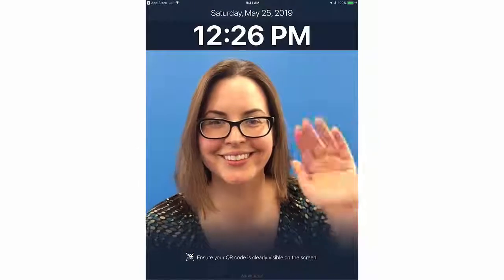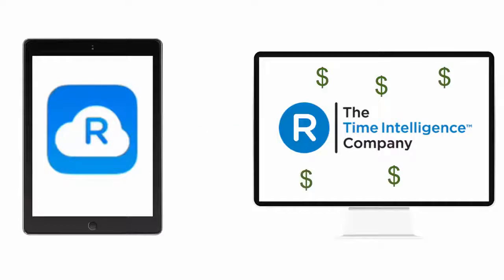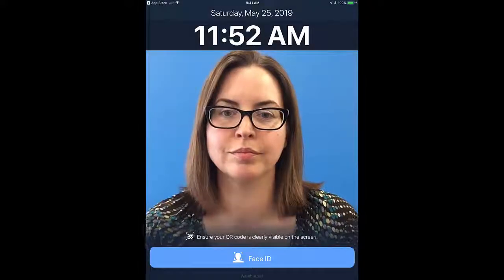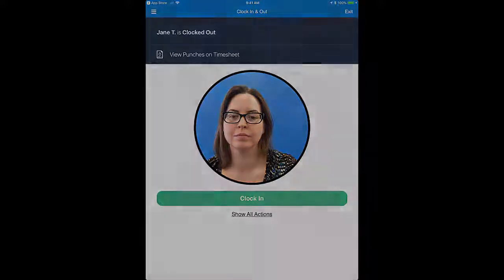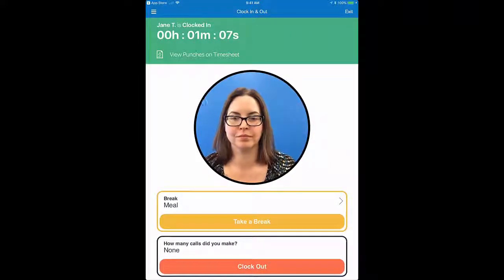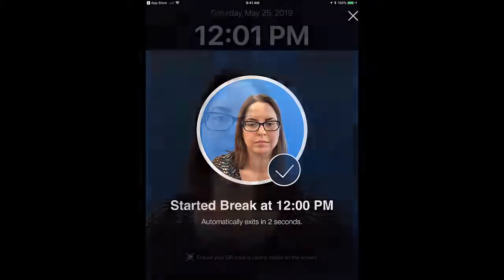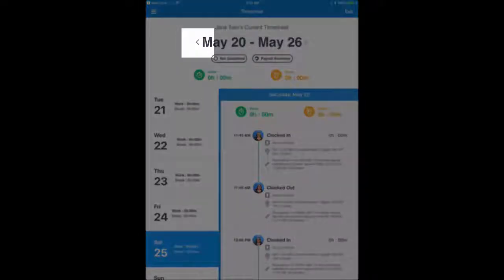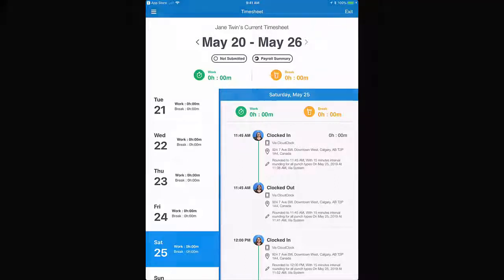Cloud Clock Time Tracking Uses | Replicon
Learn how to use Replicon’s CloudClock for time tracking.

In this video, Paula from Replicon demonstrates how to use Replicon’s CloudClock. Cloudclock is a tablet device that acts as a time clock. It is used to punch in and out for shifts and breaks. Cloudclock is linked to the organization's Replicon system for easy tracking of the hours worked and generating pay. Before creating a punch with CloudClock, there are three methods for logging in; using a QR card, entering a user ID, or facial recognition. The administrator will choose which of these methods can be allowed to use to log in.

After logging in, there are 10 seconds to punch or take some other action. If missed, will need to log in again. Punching in and out is essential before starting and/or ending shifts based on assigned schedules. With every punch, the clock will take a picture and add it to the punch audit trial so the supervisor knows it's the same employee who made the punch. Hence, it's important to make sure the face is visible in the circle when punching. While working on Project tasks and activities, one may need to use the cloud clock to record hours against those items.

To change tasks or activities that you’re working on, click transfer hours and it will be recorded under the new task selected. It is important to punch in and out as close to the scheduled start and end times as possible to ensure correct pay. To check if hours were recorded correctly, log into the CloudClock and tap the menu icon and then tap the timesheet. The current timesheet displays by default. To view other timesheets, tap the date arrow. Most users cannot modify punches, so if there is an error, the supervisor will be able to assist to make the necessary changes.

▂ ▃ ▄ ▅ ▆ ▇ █ VIDEO HIGHLIGHTS █ ▇ ▆ ▅ ▄ ▃ ▂

0:00  Introduction
0:43​ Logging into CloudClock
1:38​ Cloud Clock Punching In and Out
3:18​ Checking your Timesheet
4:09​ Conclusion